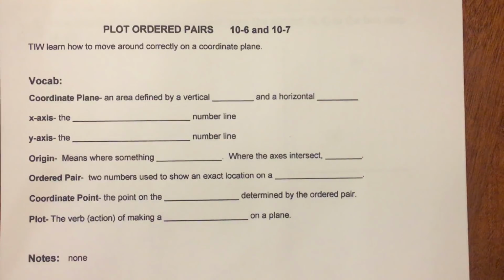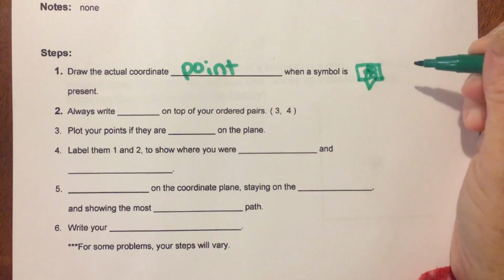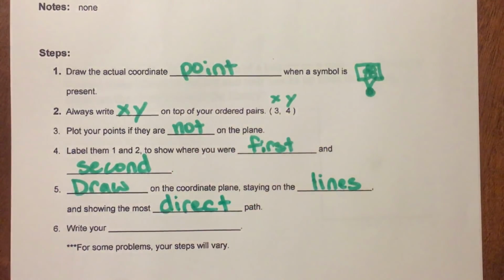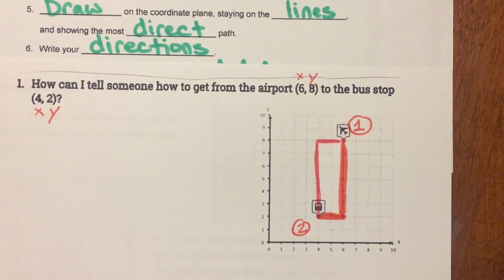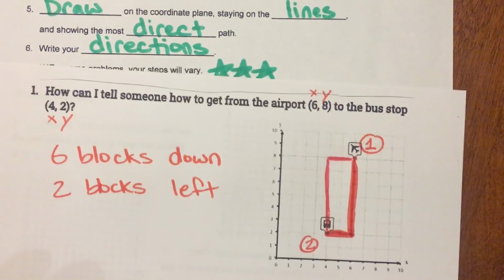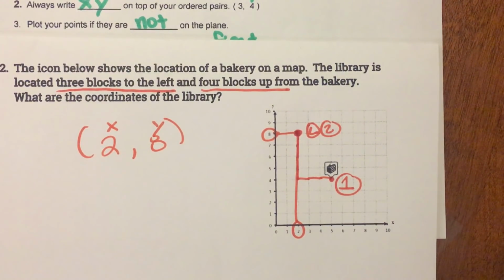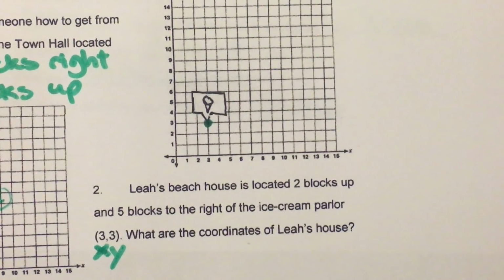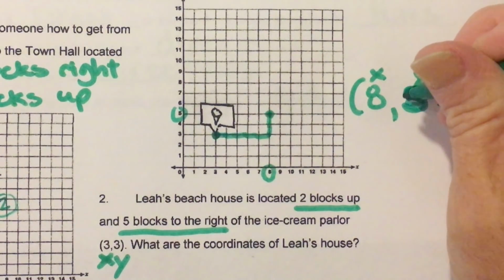Swun 10-6 and 10-7 Moving on a Coordinate Plane